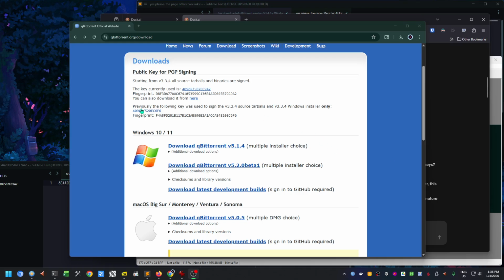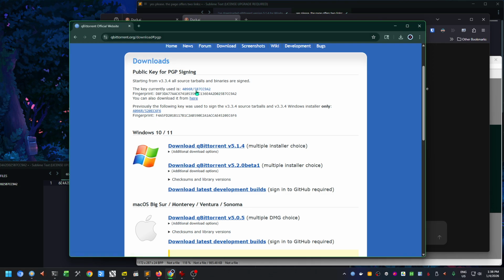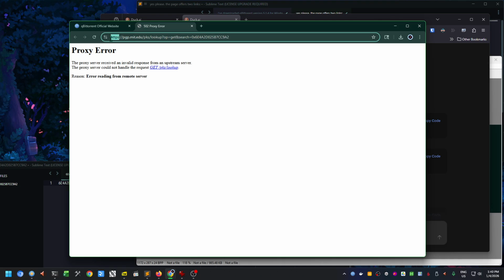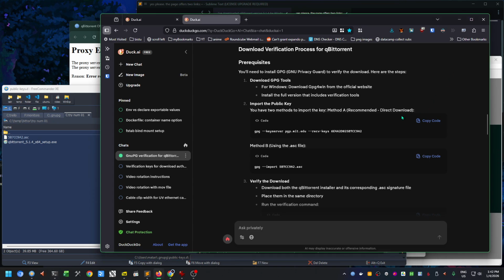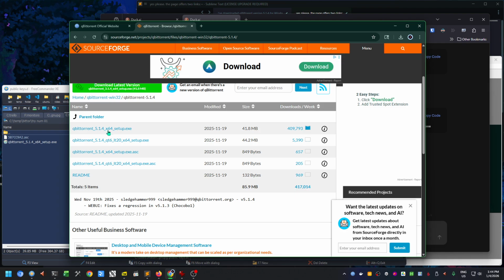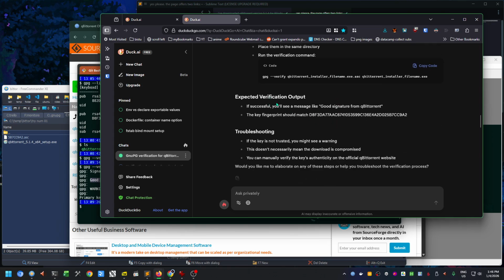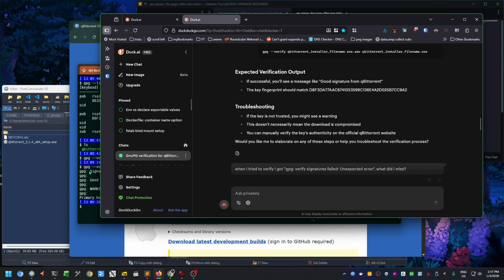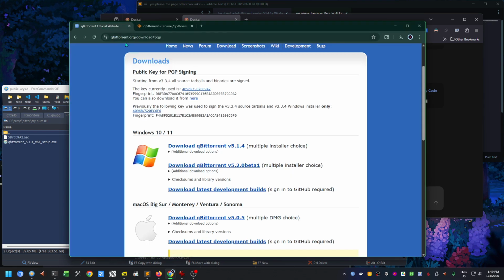verify your qBittorrent download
I received notice that there was a newer version available to download/install¹.
The qBittorrent download page offers info to verify your download but it doesn't tell you *how* to verify your download.
That's the part that I didn't know how to do but I do now 😄

With some help from Claude's Haiku 3.5 via duck.ai I was able to successfully verify my download 👍